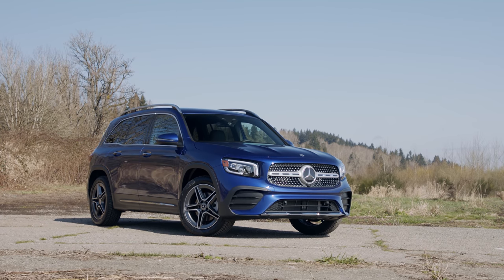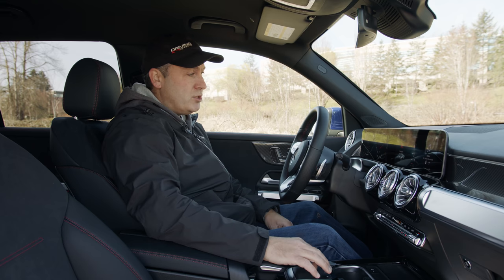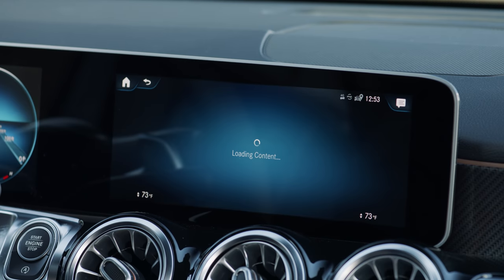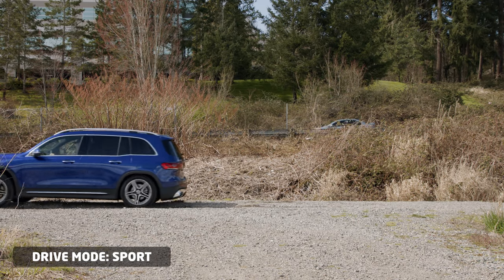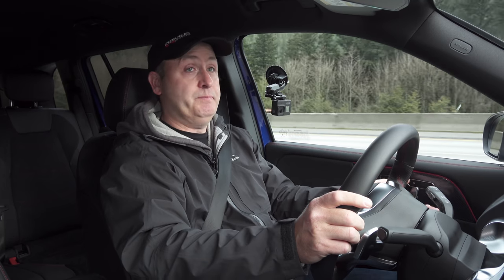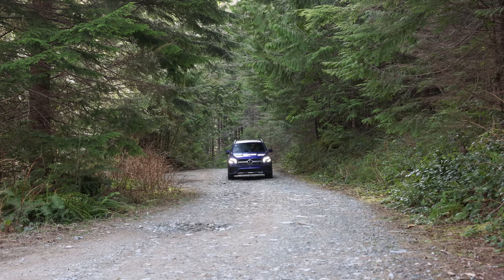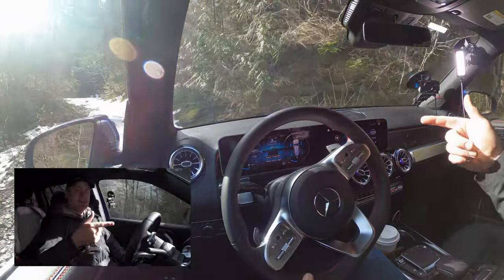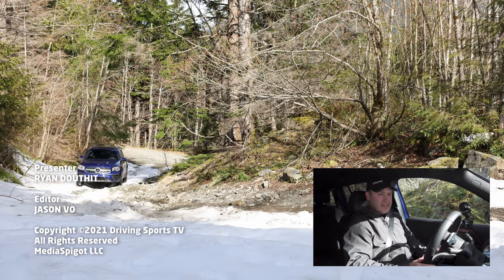2021 Mercedes GLB250 Review and Off-Road/Snow Test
The 2021 Mercedes-Benz GLB250 is a new boxy entry in the sub-compact luxury crossover market. Will it's turbo-charged all-wheel drive setup win us over? Or will it fail to finish the course? Watch for the full review, 0-60 and off-road testing.

CONTENTS
00:00 - Introduction
00:45 - Features
12:12 - Driving Impressions (inc. 0-60)
21:25 - Forest Road
27:20 - Snow Climb